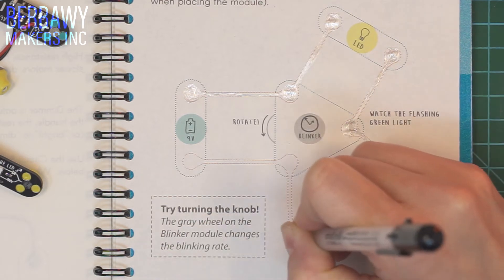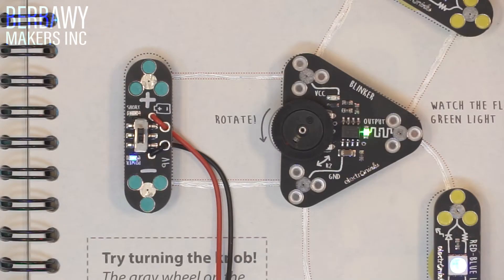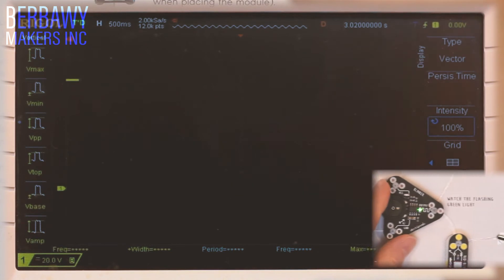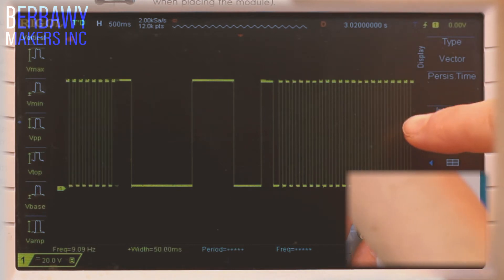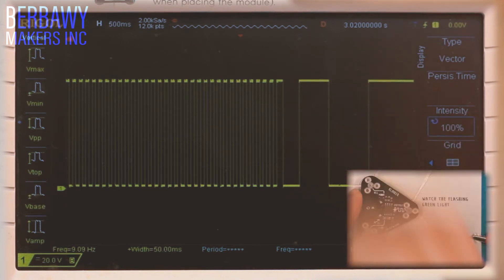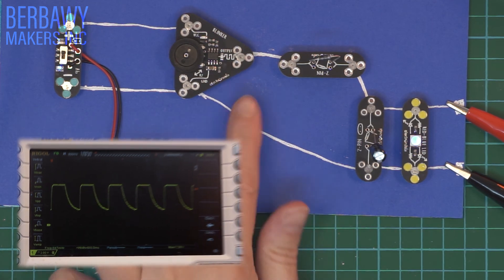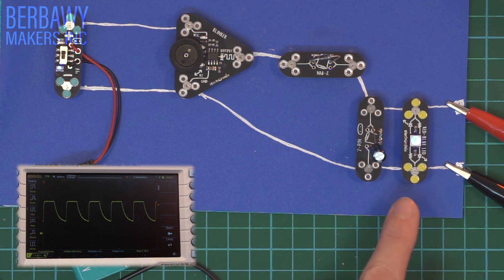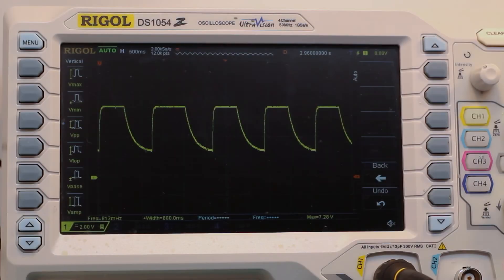Building with Circuit Scribe: #4 Blinker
Components needed for this video: Battery Connector, LED, Blinker Module
Bonus Activity Components: Two-Pin Module with capacitor, Two-Pin Module with diode